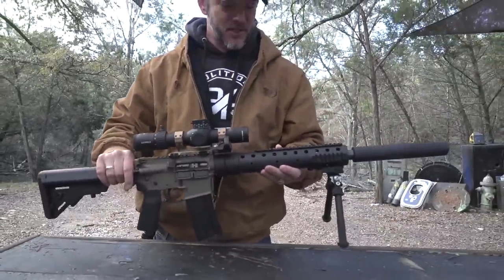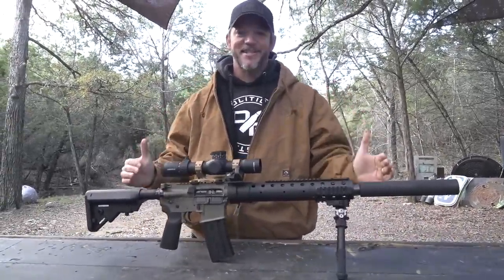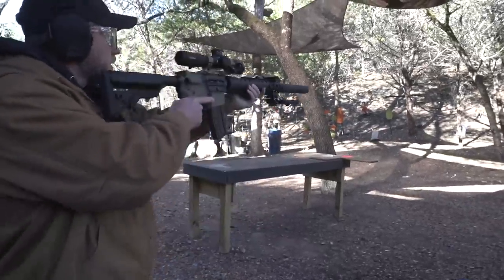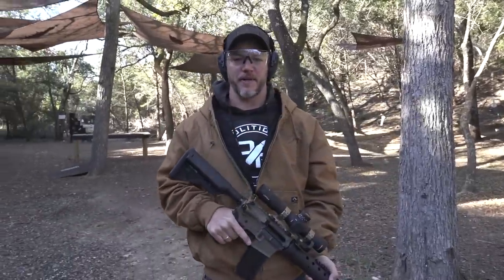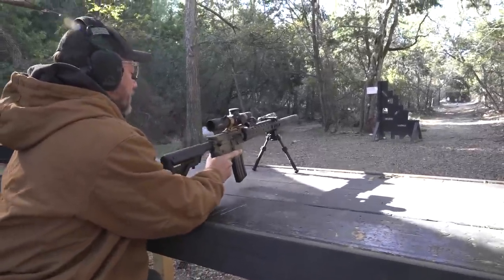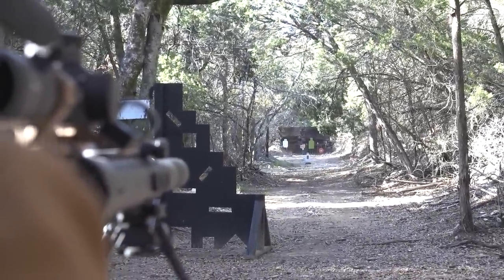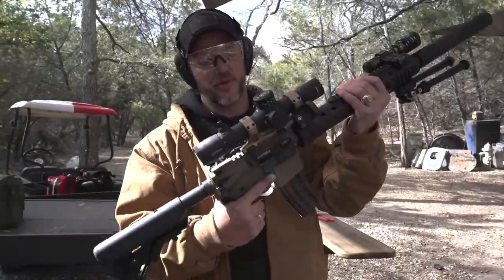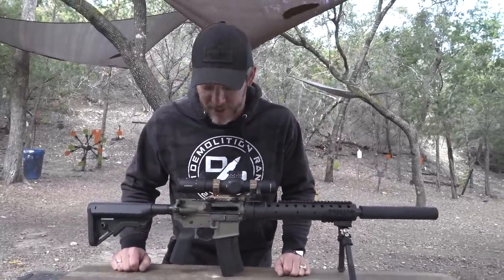Does a Full Auto Sniper Make Sense?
Thank you Olight for sponsoring this video!  Check out their product below!